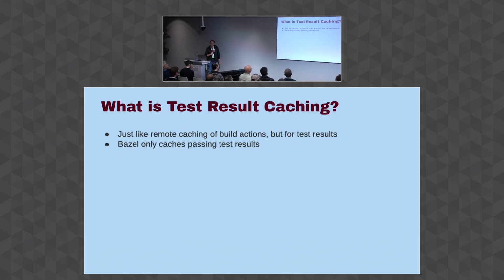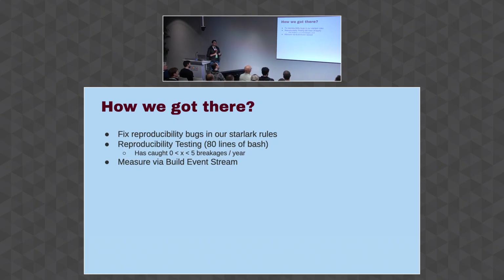BazelCon 2019 Day 1: Lightning Talk – Test Result Caching at Dropbox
Utsav Shah, Dropbox event: Bazelcon 2019; re_ty: Publish; product: Open Source - General; fullname: Utsav Shah;